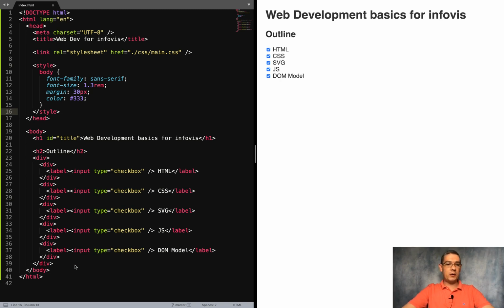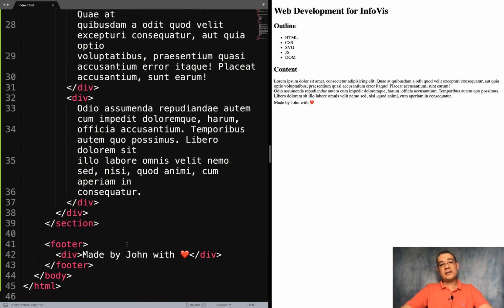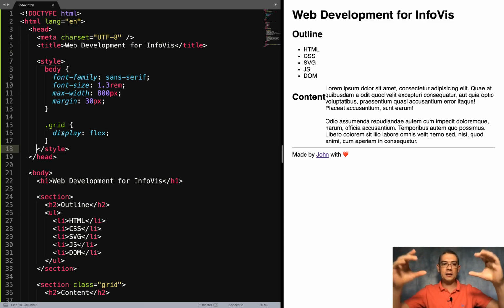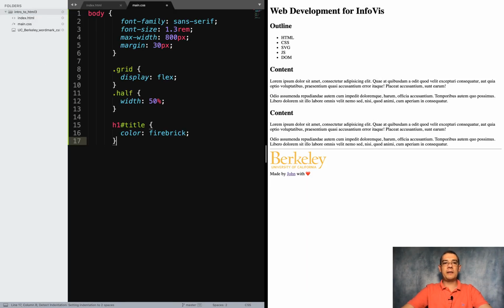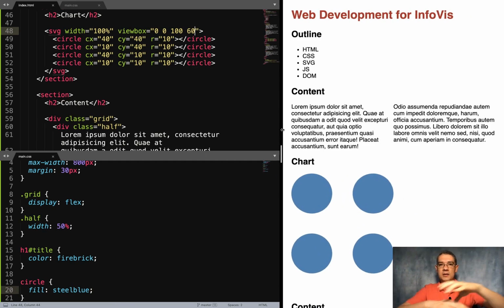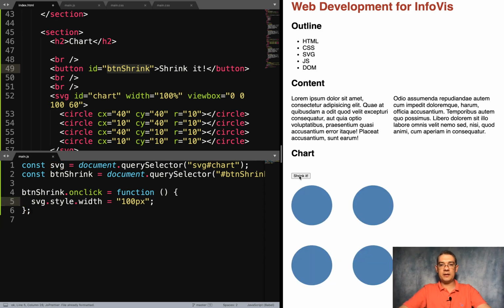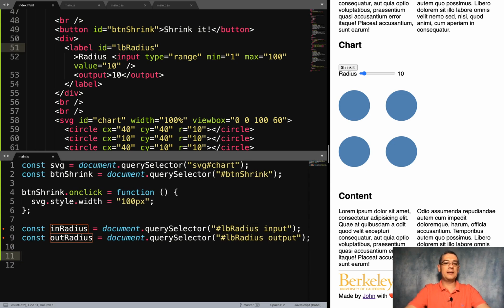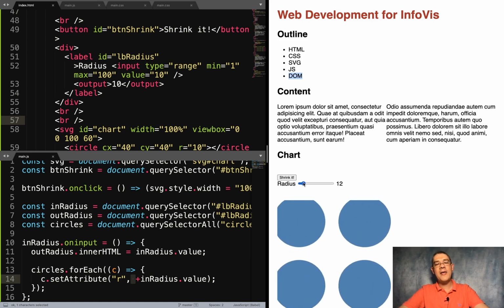W209 W1 1 Web Development Basics for Visualization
In this video we cover the basic concepts you need to understand for getting started with Information Visualization for the web